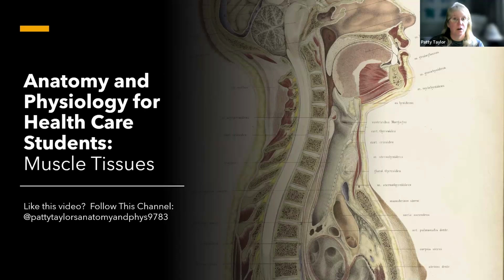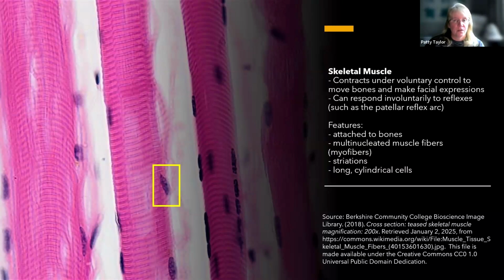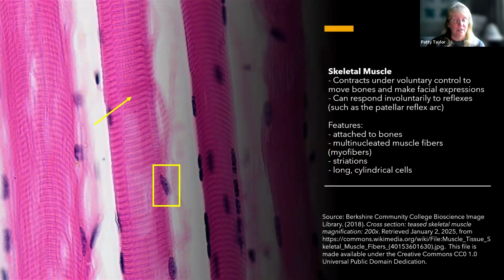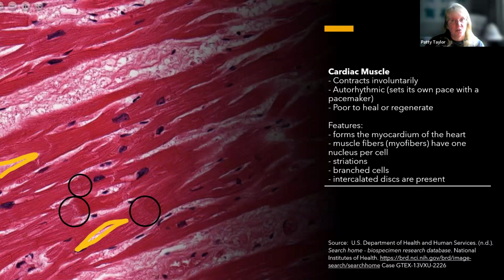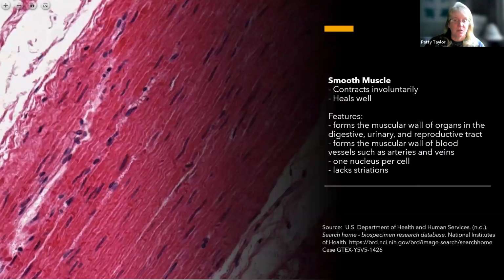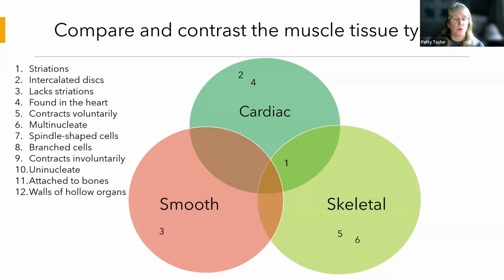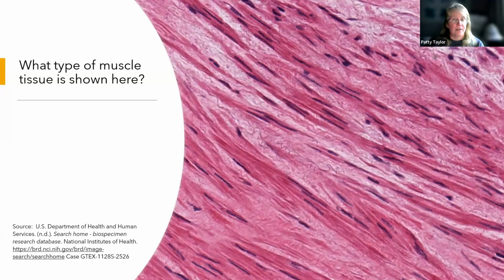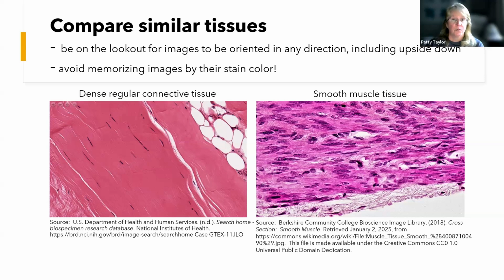Let's Study the Muscle Tissues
This video focuses on three types of muscles tissue (skeletal, cardiac, and smooth). A review of the muscle tissues is offered at the end.